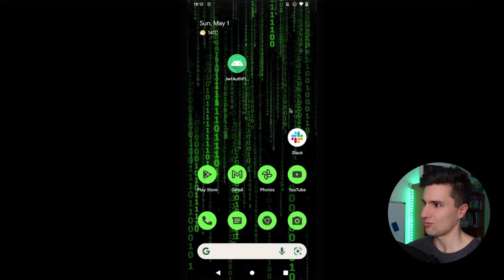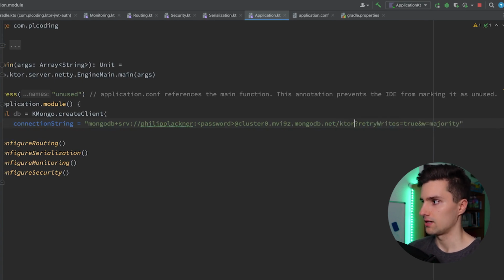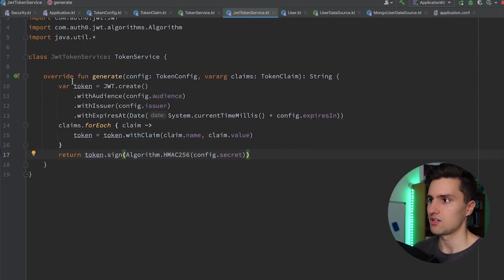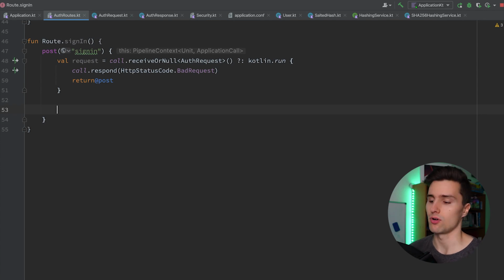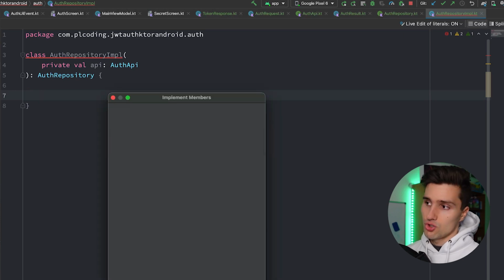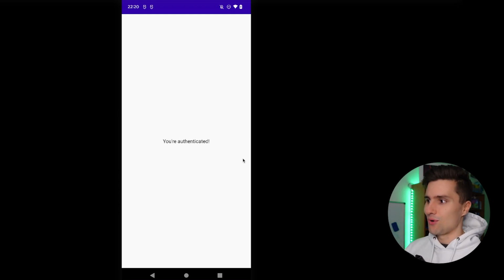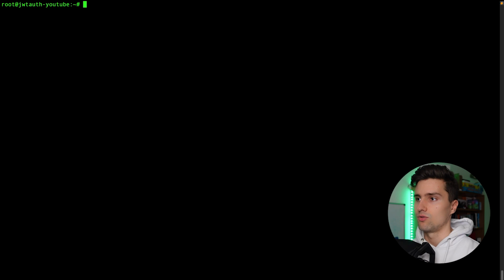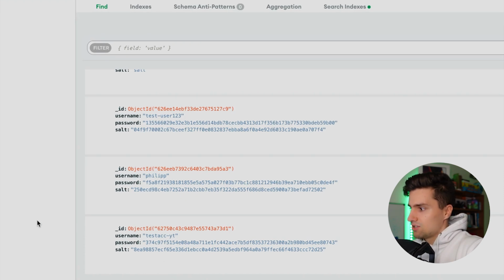How to Build and Deploy a Custom JWT Auth System (Ktor, MongoDB, Android)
JWT tokens are a very common way to authenticate users in your app. In this video I will show you everything you need to know to build your very own authentication system using Ktor, MongoDB and deploy it to an Ubuntu server.

00:00 - Introduction
6:00 - Building the Ktor backend
1:17:07 - Building the Android app
1:49:36 - Deploying the server